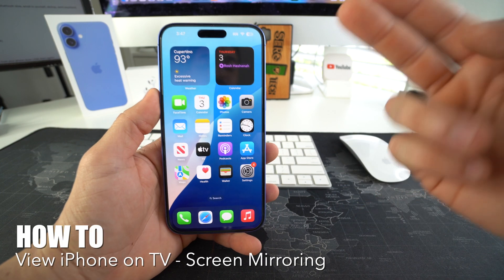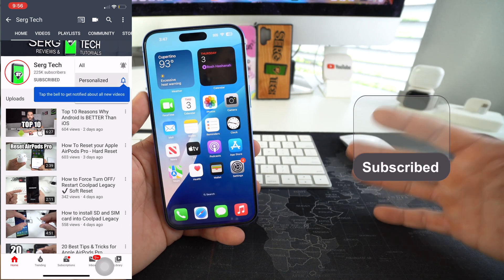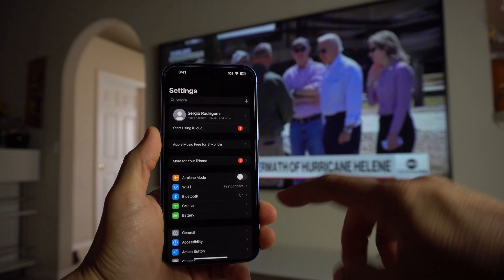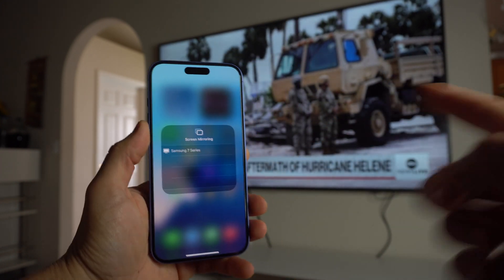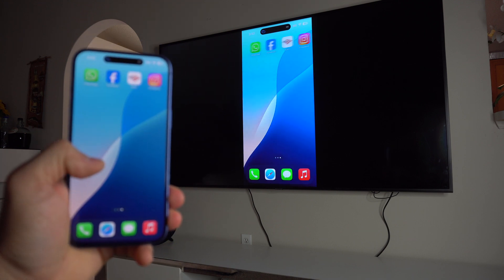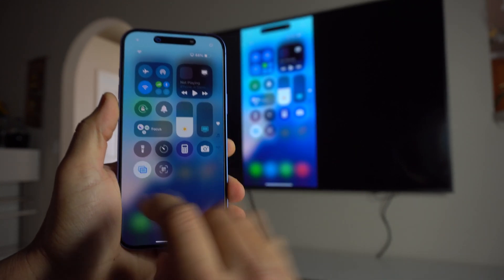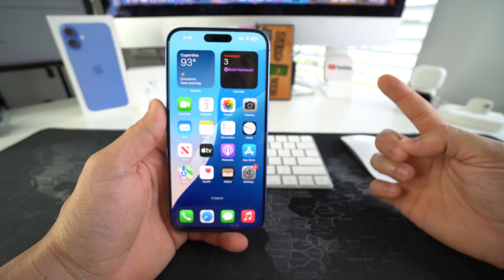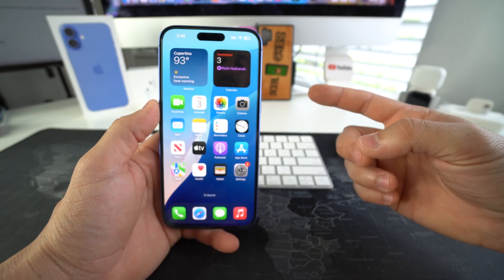How to Connect & VIEW iPhone 16 to TV or Monitor Wirelessly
In this video I will be showing you how to wirelessly connect your iPhone 16 to TV or Monitor.

Want to view your Apple iPhone 16 screen on a TV or monitor? There is a function built into new iPhones called "AirPlay", which allows screen mirroring to a TV wirelessly. Here is the simple tutorial that shows you how to do it.

However in the event that your TV is not a smart TV then you can still connect to it via HDMI to USB-C cable.